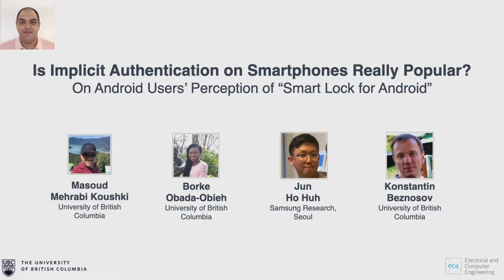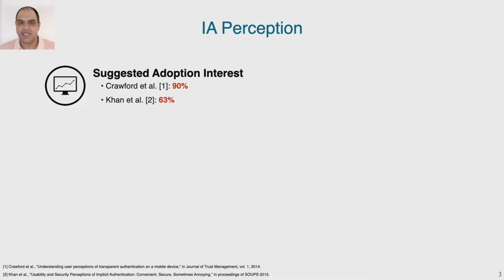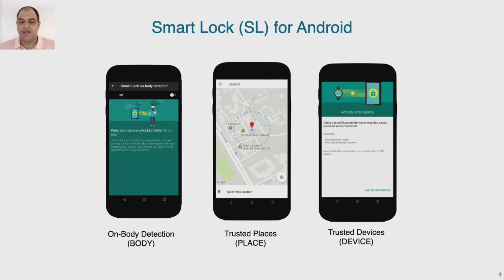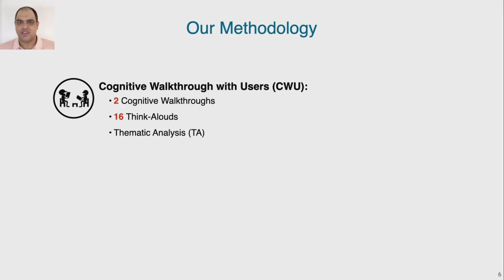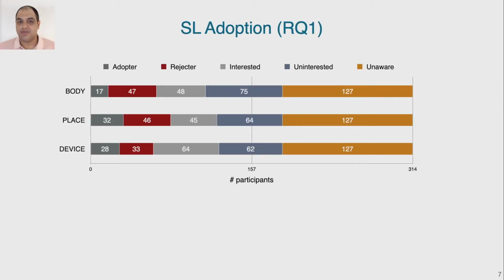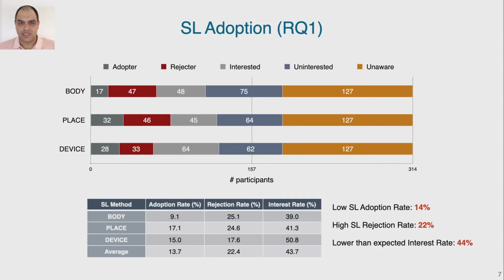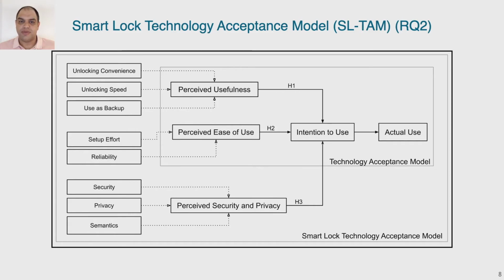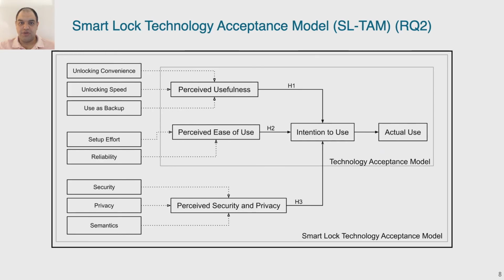Presentation of "On Android Users’ Perception of Smart Lock for Android" paper at MobileHCI '20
The main author Masoud Mehrabi Koushki presents at MobileHCI '20 the LERSSE paper "Is Implicit Authentication on Smartphones Really Popular? On Android Users’ Perception of "Smart Lock for Android".

Paper Abstract:
Implicit authentication (IA) on smartphones has gained a lot of attention from the research community over the past decade. IA leverages behavioural and contextual data to identify users without requiring explicit input, and thus can alleviate the burden of smartphone unlocking. The reported studies on users’ perception of IA have painted a very positive picture, showing that more than 60% of their respective participants are interested in adopting IA, should it become available on their devices. These studies, however, have all been done either in lab environments, or with low to medium-fidelity prototypes, which limits their generalizability and ecological validity. Therefore, the question of “how would smartphone users perceive a commercialized IA scheme in a realistic setting?” remains unanswered. To bridge this knowledge gap, we report on the findings of our qualitative user study (N = 26) and our online survey (N = 343) to understand how Android users perceive Smart Lock (SL). SL is the first and currently only widely-deployed IA scheme for smartphones. We found that SL is not a widely adopted technology, even among those who have an SL-enabled phone and are aware of the existence of the feature. Conversely, we found unclear usefulness, and perceived lack of security, among others, to be major adoption barriers that caused the SL adoption rate to be as low as 13%. To provide a theoretical framework for explaining SL adoption, we propose an extended version of the technology acceptance model (TAM), called SL-TAM, which sheds light on the importance of factors such as perceived security and utility on SL adoption.

The bibliography information: Mehrabi Koushki, M., Obada-Obieh, B., Huh, J. H., & Beznosov, K. (2020, October). Is Implicit Authentication on Smartphones Really Popular? On Android Users’ Perception of “Smart Lock for Android”. In 22nd International Conference on Human-Computer Interaction with Mobile Devices and Services (pp. 1-17).